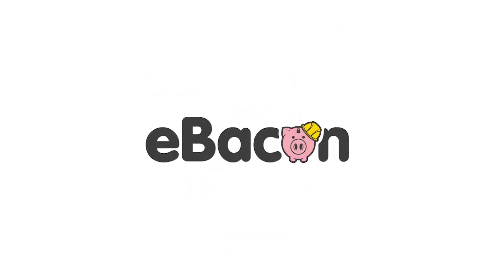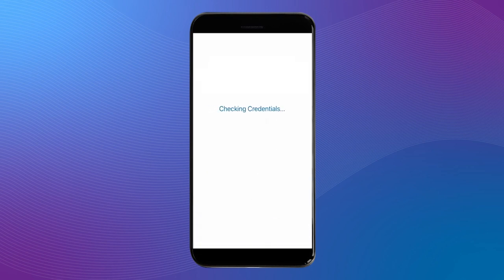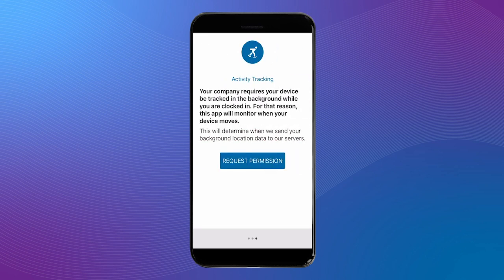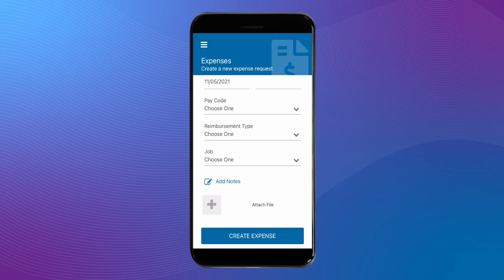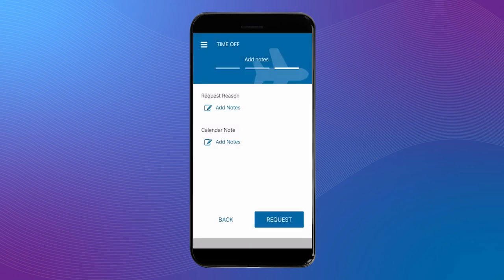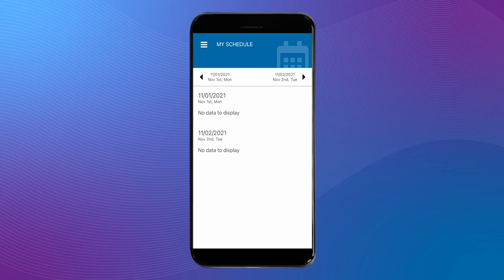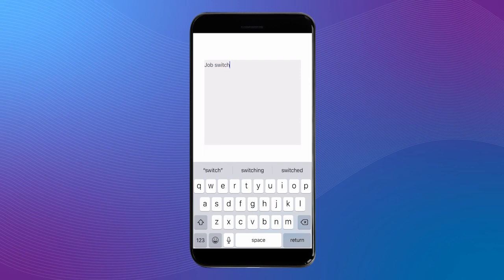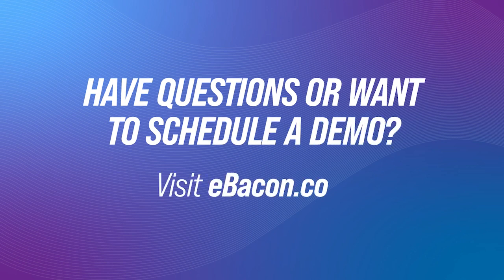eBacon How-To: The eBacon Mobile App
Go to eBacon to learn about how to manage and automate certified payroll, prevailing wage, and construction workforce management

This video is a smart guide to help you learn how to use the eBacon Mobile App on the eBacon software dashboard.

eBacon specializes in payroll and workforce management software crafted specifically for the construction industry. Our advanced platform offers robust job costing, general ledger capabilities, and tailored solutions for the unique challenges of construction payroll. Our solutions include comprehensive payroll processing, fringe benefit management, time tracking, and a robust HR platform. For those dealing with the complexities of certified payroll, we provide additional functionality to simplify and streamline the process.

Learn more about workforce management by watching our series of webinars